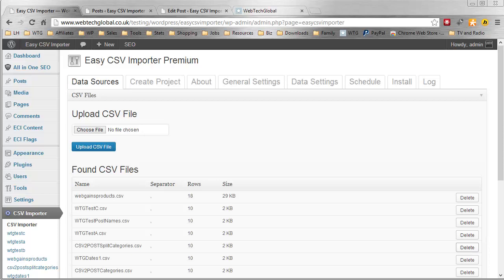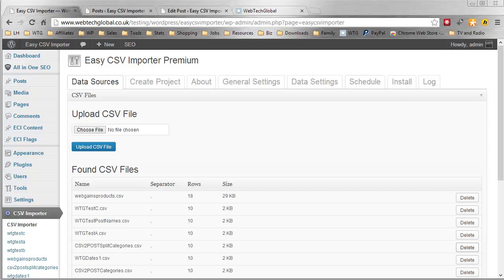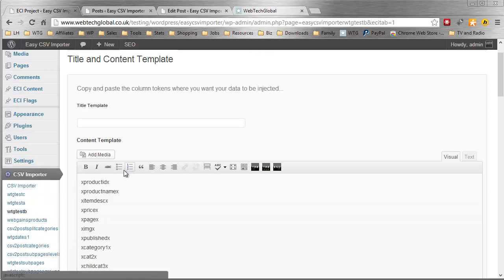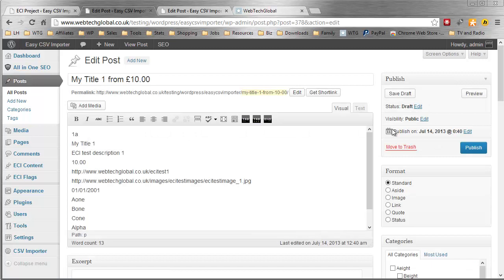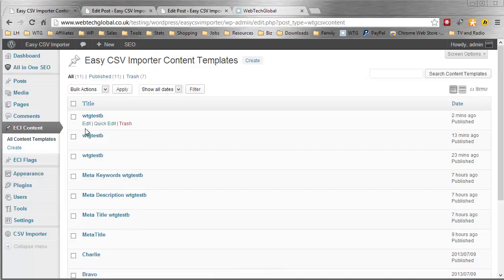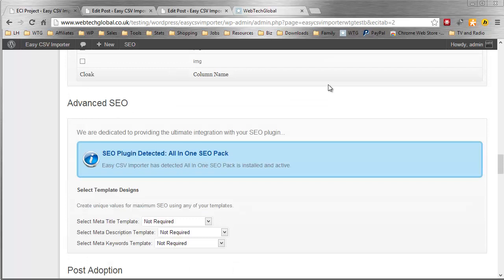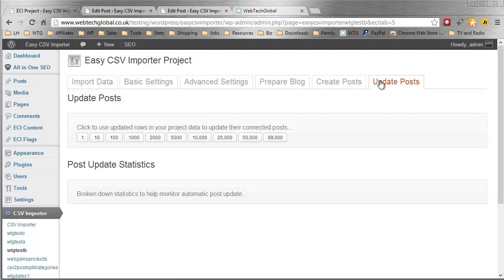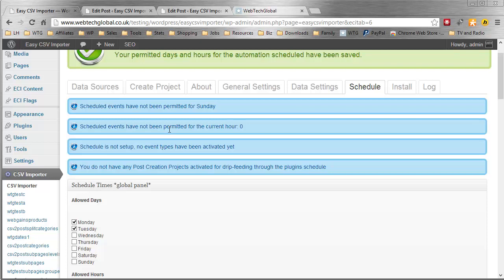Easy CSV Importer - Introduction 2013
Re-developed in July 2013, Easy CSV Importer is even easier and even more innovative.